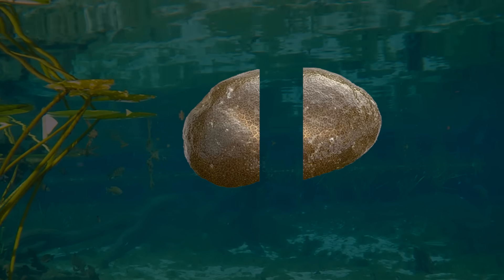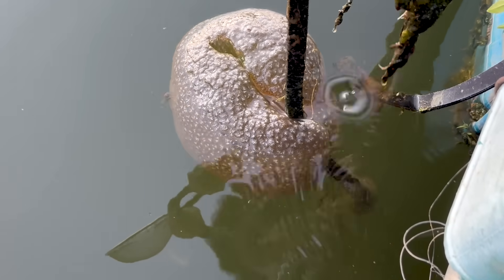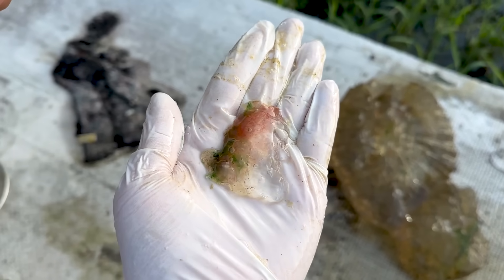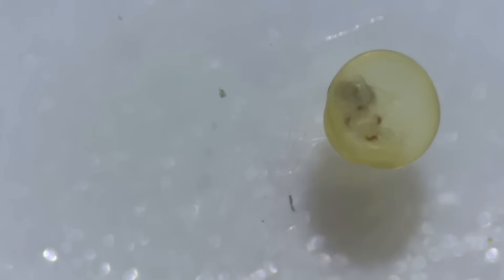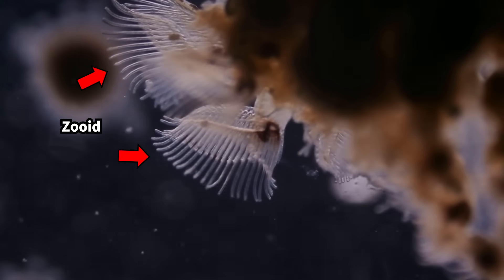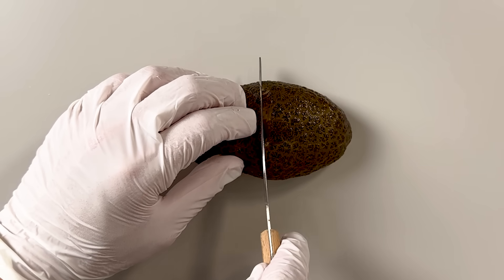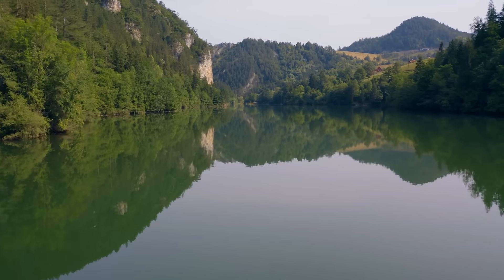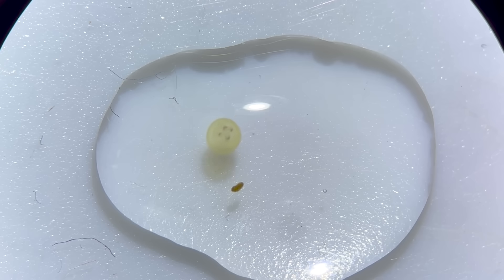⚠️ Shocking: This Is an Animal! What Happens If You Cut a Magnificent Bryozoan in Half?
In this episode, we introduce Pectinatella magnifica—the magnificent bryozoan—a member of the phylum Bryozoa, making its first appearance on this channel.
We collected actual specimens and observed their interesting body structure and how they live.